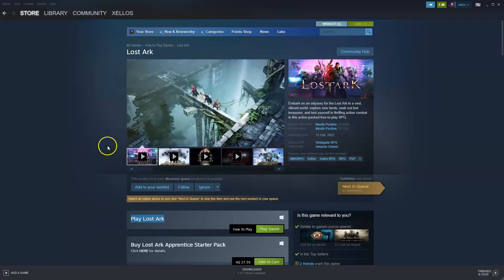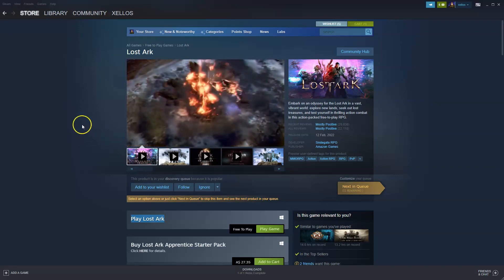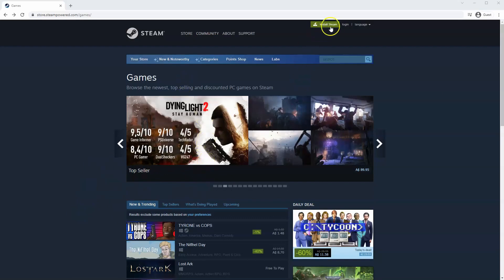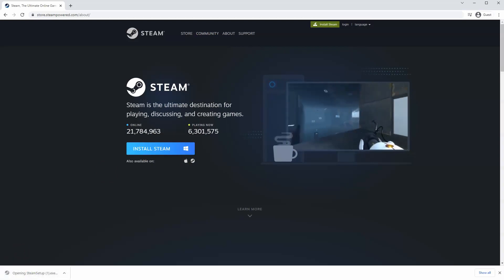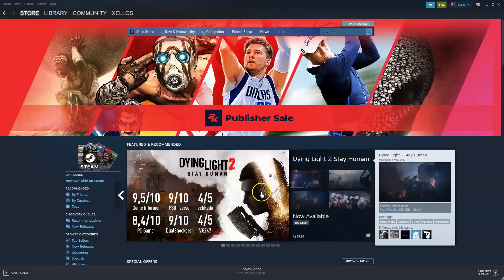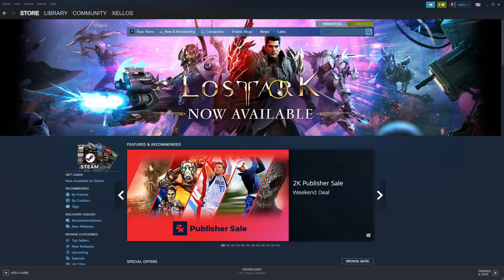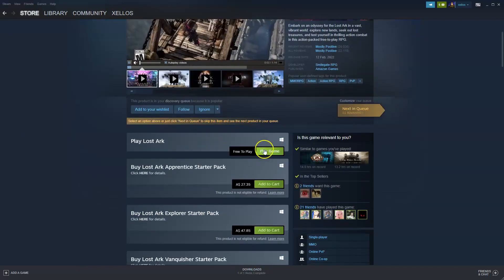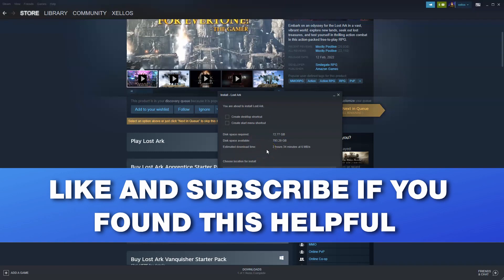How To Download And Install Lost Ark PC Laptop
In this video you will learn How To Download And Install Lost Ark PC Laptop